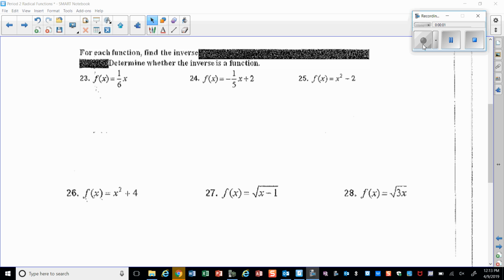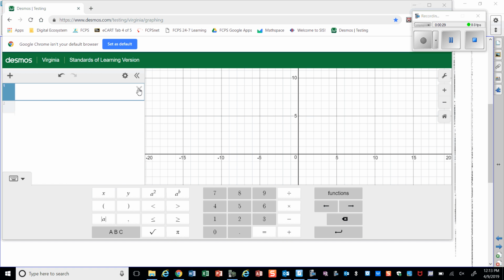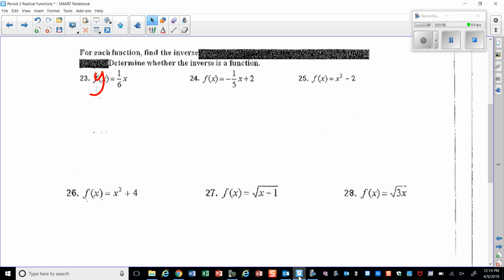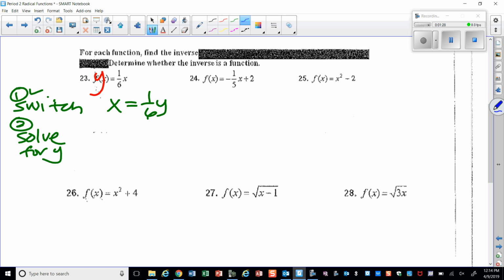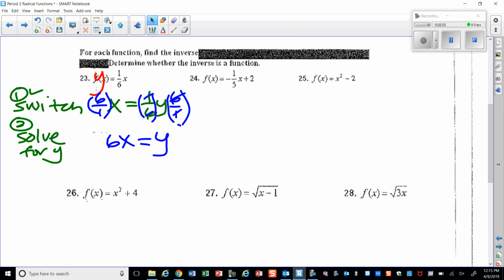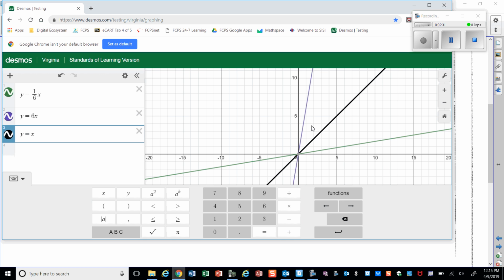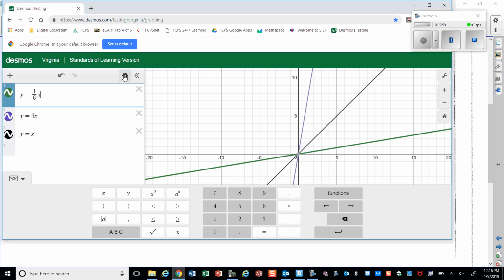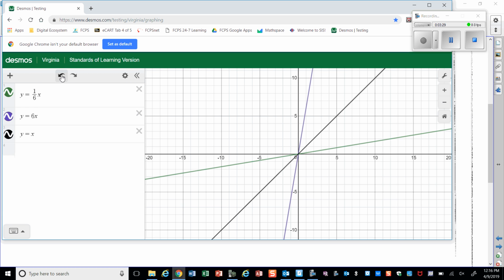Finding the Inverse of a LInear Function